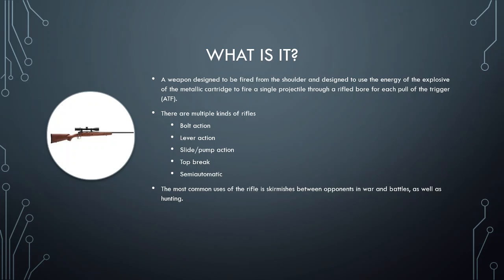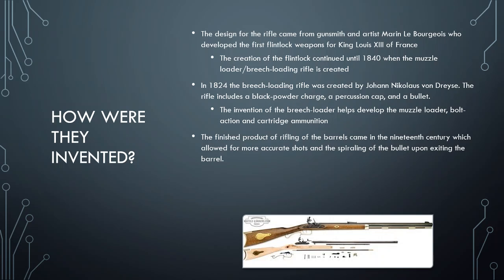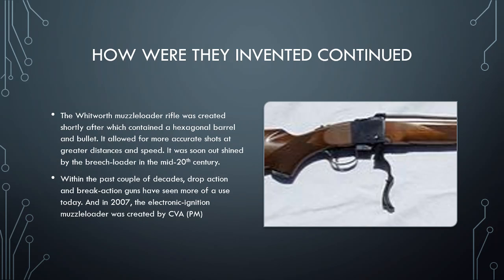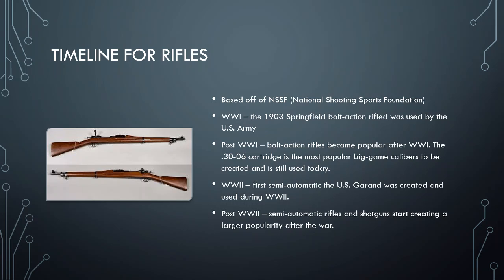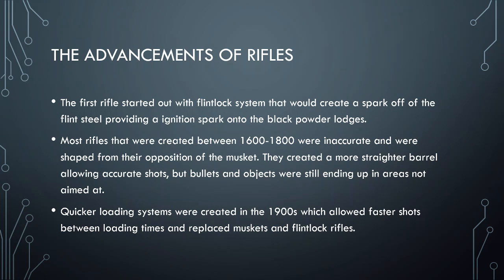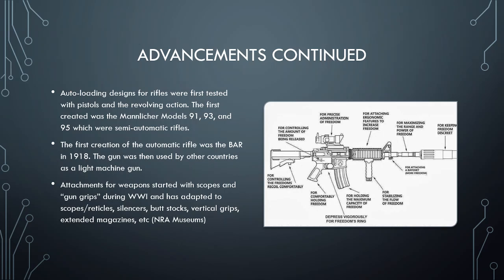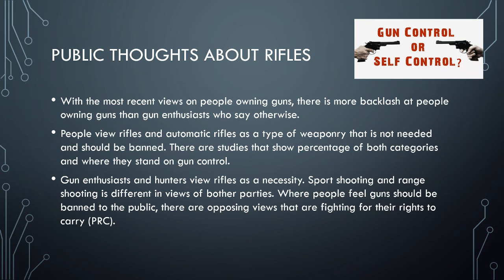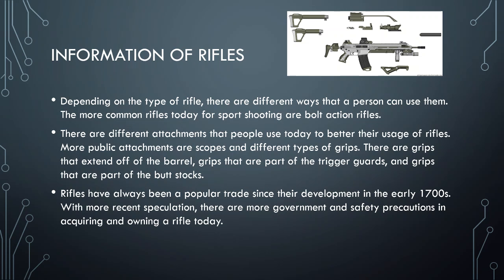The Creation of the Rifle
Information about the evolution, history, and development of rifles.